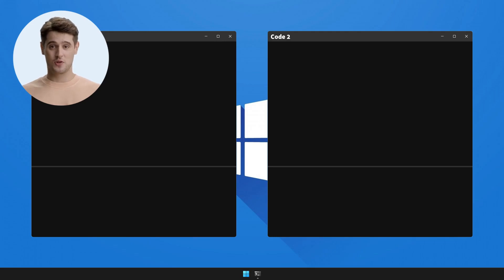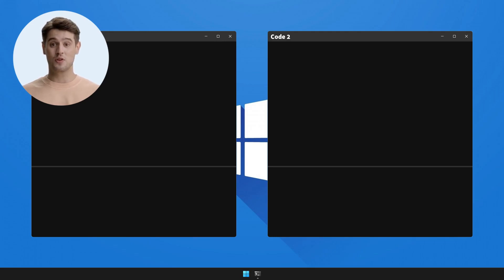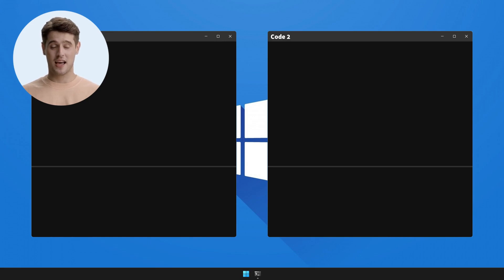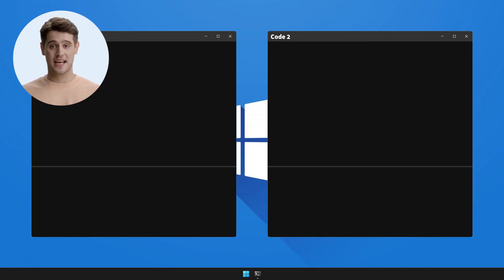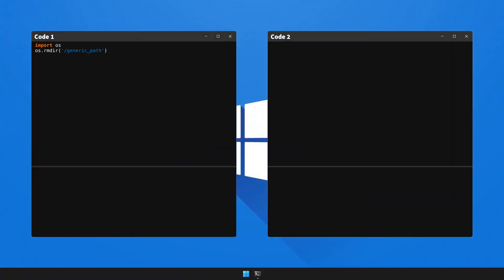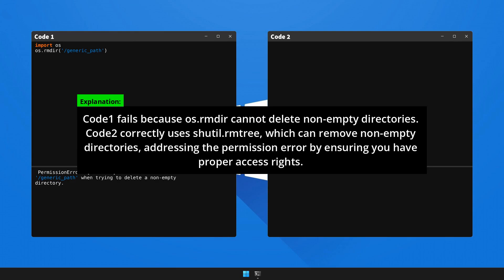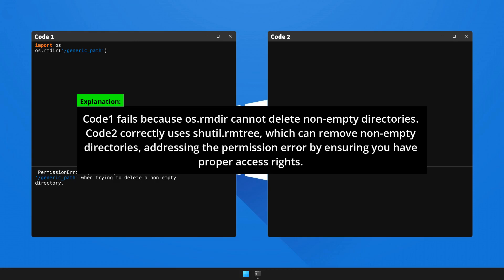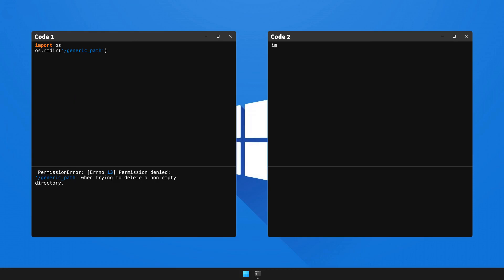How to fix PermissionError: [Errno 13] Permission denied: '/generic_path' wh... in Python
We're excited to share with you our newest video, "How to solve  PermissionError: [Errno 13] Permission denied: '/generic_path' when trying to delete a non-empty directory. in Python". 🎥 This series is meticulously designed to arm you with knowledge 🧠 and skills 🛠️ to overcome frequent coding challenges.

Today, we will decipher 🔎 and resolve a common error faced by Python coders: the bit hard to solve  PermissionError: [Errno 13] Permission denied: '/generic_path' when trying to delete a non-empty directory.. Here is a snapshot of the code of the video:

Troubling Scenario: ❗️

import os
os.rmdir('/generic_path')

Unwanted Result: 🚫
 PermissionError: [Errno 13] Permission denied: '/generic_path' when trying to delete a non-empty directory.

Effective Resolution: ✔️

import os
import shutil
shutil.rmtree('/generic_path')

Desired Output: 🏁
PermissionError: [WinError 5] Access is denied: '/generic_path'

In this detailed walkthrough, we will illuminate 💡 the underlying cause of this error, and offer a comprehensive explanation: Code1 fails because os.rmdir cannot delete non-empty directories. Code2 correctly uses shutil.rmtree, which can remove non-empty directories, addressing the permission error by ensuring you have proper access rights. 🎯